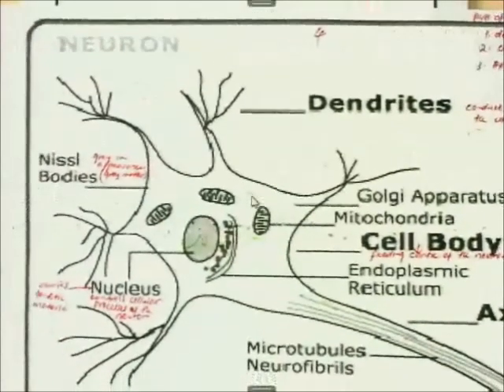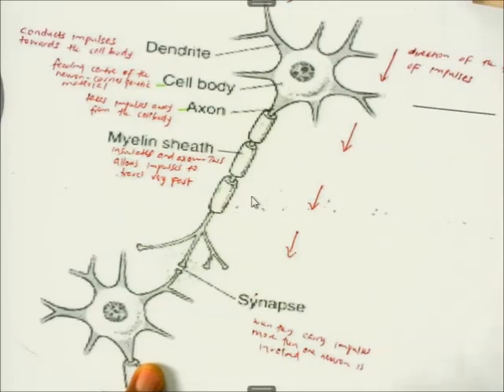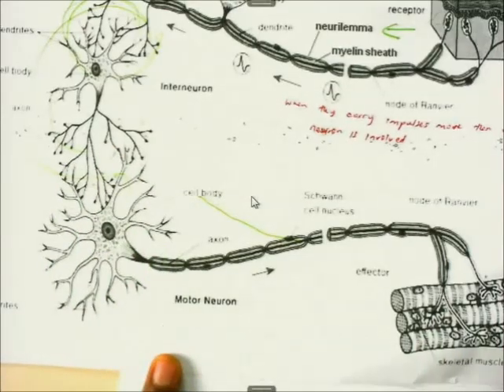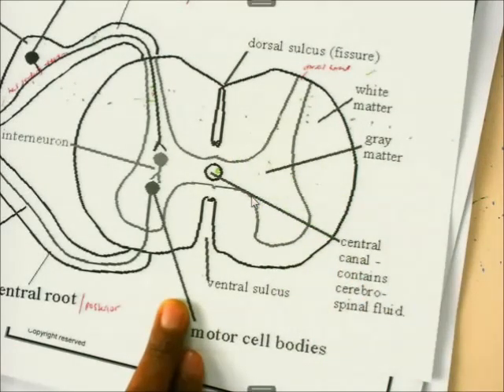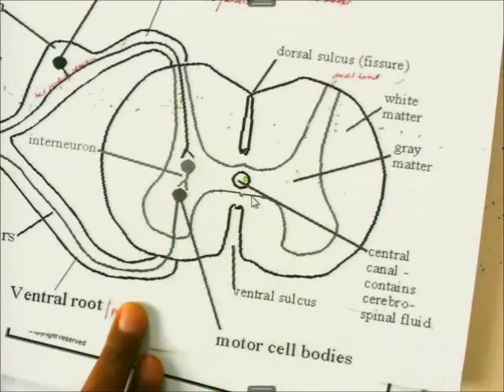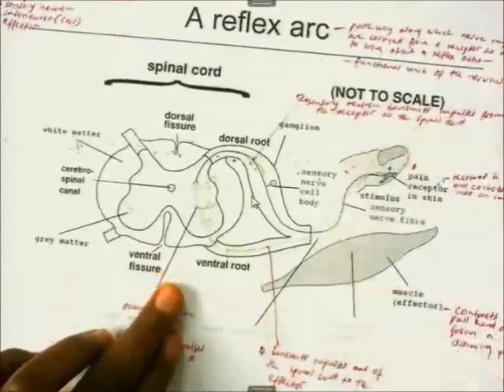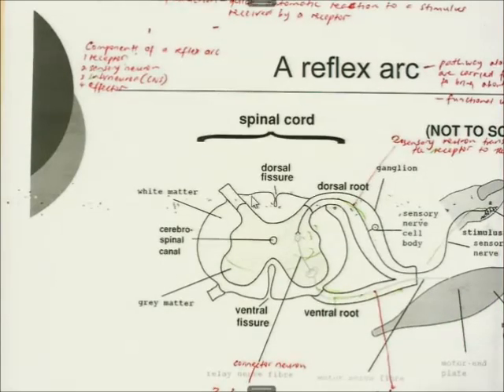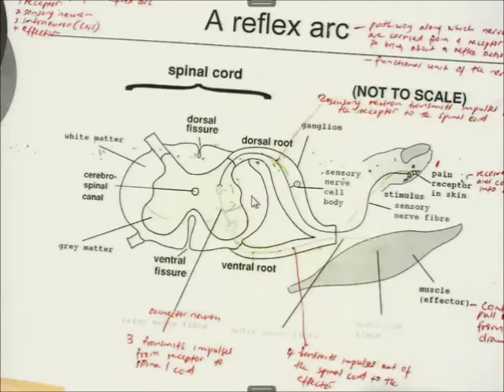Nervous System -Life Science 06